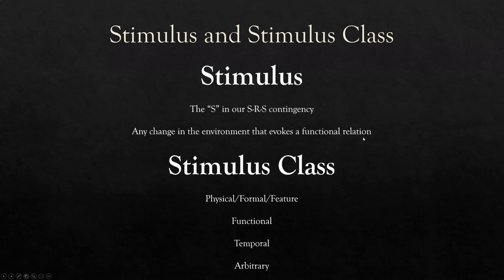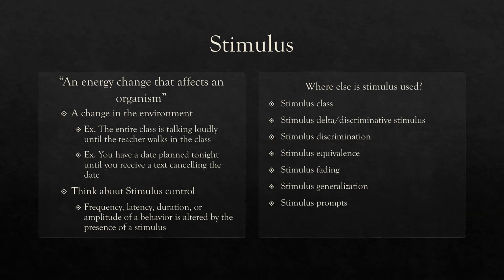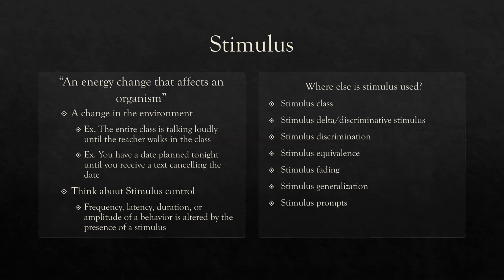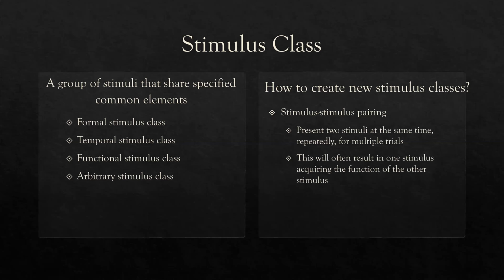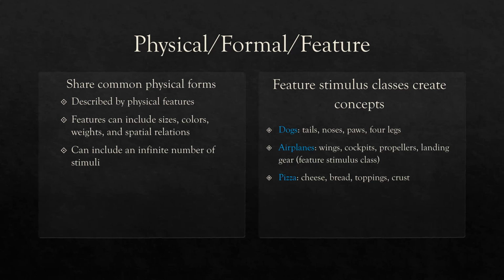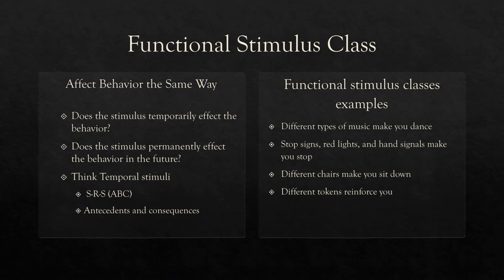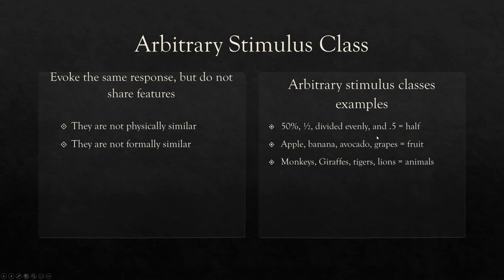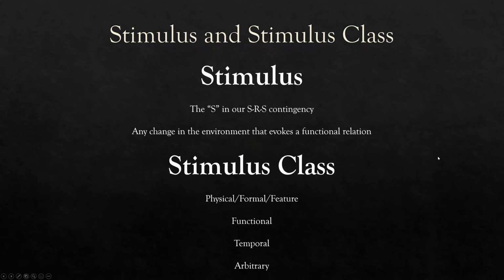Stimulus and Stimulus Class: Functional, Feature, Arbitrary | ABA Terms | RBT and BCBA Exam Review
00:00 Stimulus and Stimulus Class
00:49 Introduction to Stimulus and Stimulus Class
1:44 Stimulus
4:00 Stimulus Class
05:03 Physical/Formal/Feature Stimulus Class
06:28 Functional Stimulus Class
08:59 Arbitrary Stimulus Class

Hi! Welcome back to RBT Exam Review. Today we are reviewing stimulus and stimulus class including functional, feature, and arbitrary stimulus classes. Stimulus classes are usually stimuli grouped together that evoke the same behavior or share similar characteristics. RBTs and BCBAs need to know about stimulus and stimulus classes for their ABA exams.